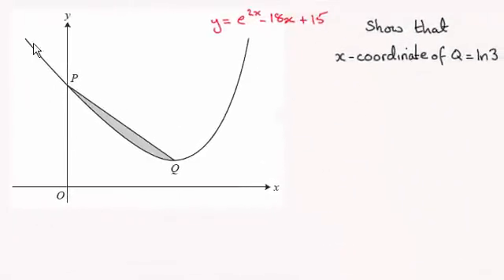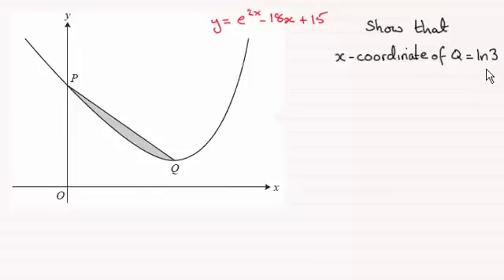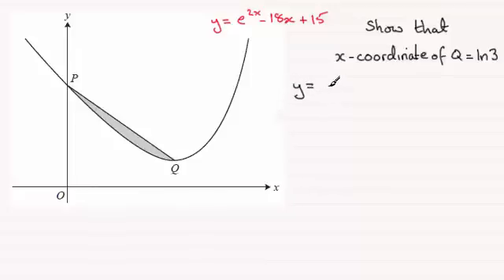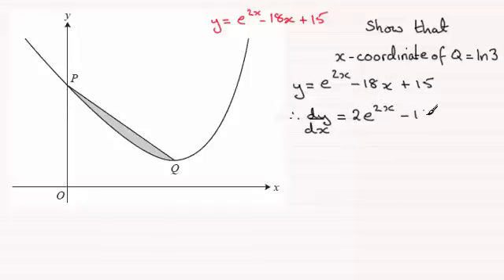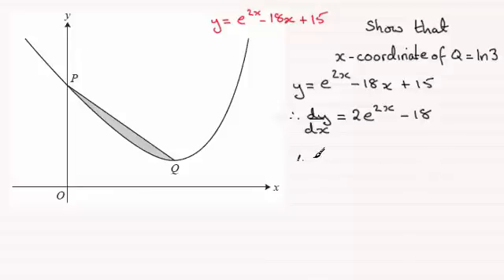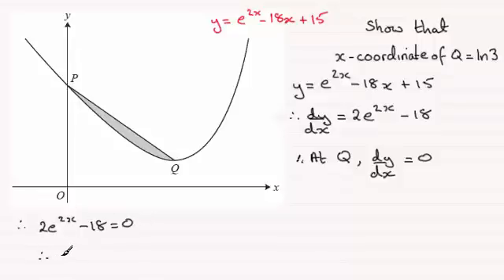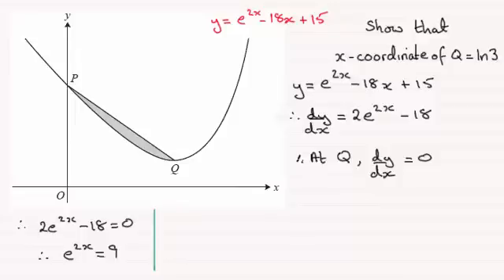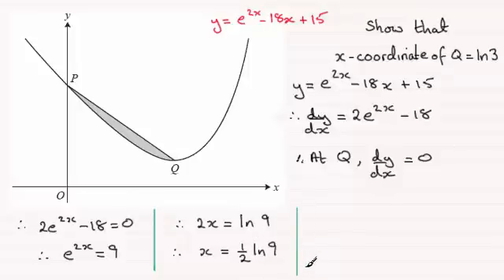Finding the Min. point on a curve (example) : ExamSolutions Maths Revision - OCR C3 June 2013 Q9(i)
for the index, playlists and more maths videos on minimum points and other maths topics.